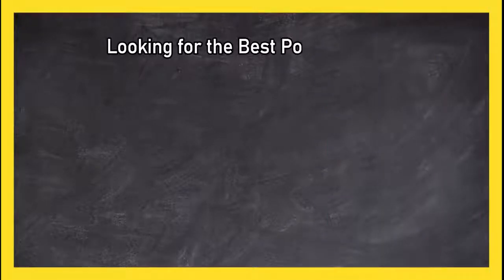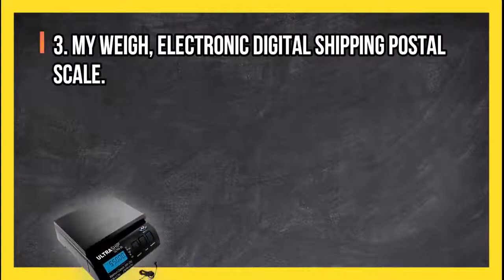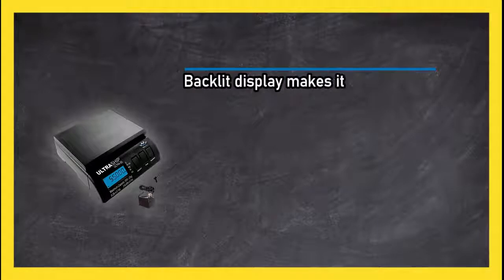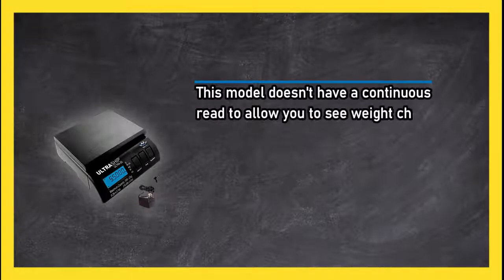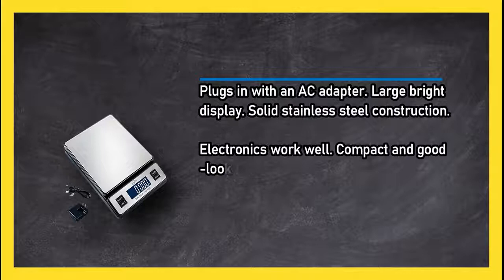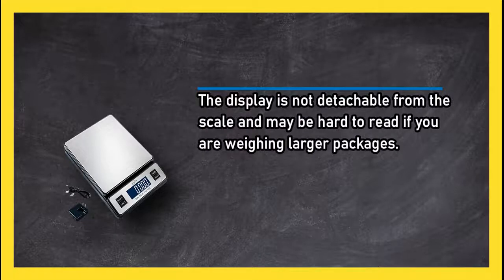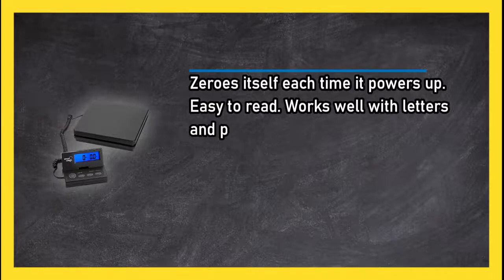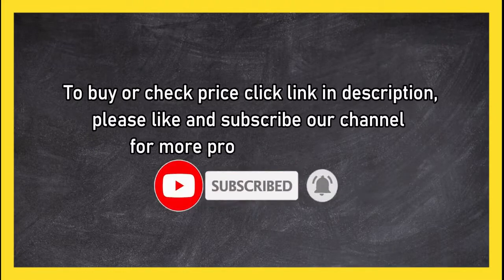Best Shipping and Postal Scales in 2023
🌐 ➡️ List of top 3 Postal Scales

1. Smart Weigh, Digital Shipping and Postal Weight Scale.
Check Price : DwhlviB

2. Weighmax, Durable Stainless Steel Digital Postal Scale.
Check Price : 8LHM

3. My Weigh, Electronic Digital Shipping Postal Scale.
Check Price : mZrAc